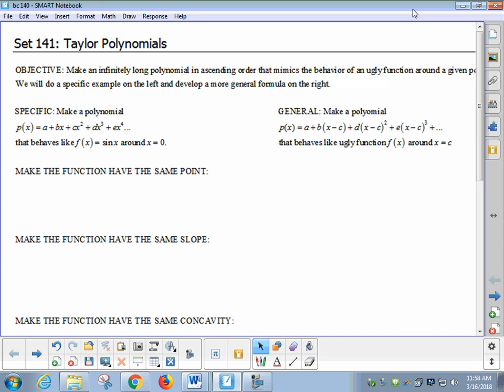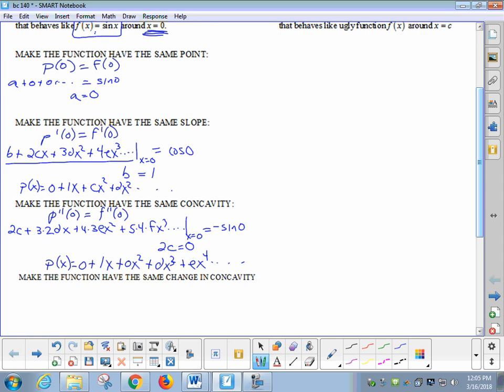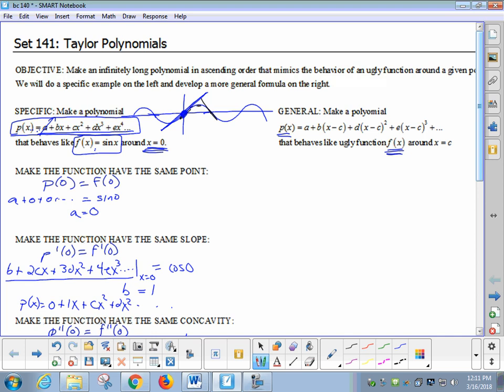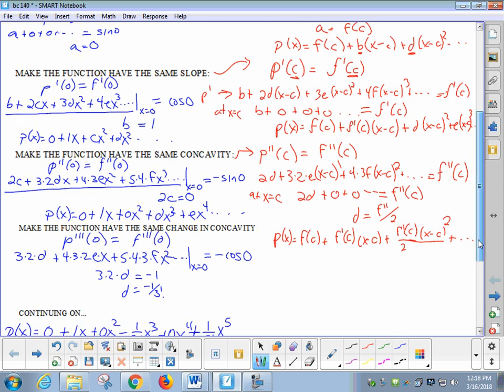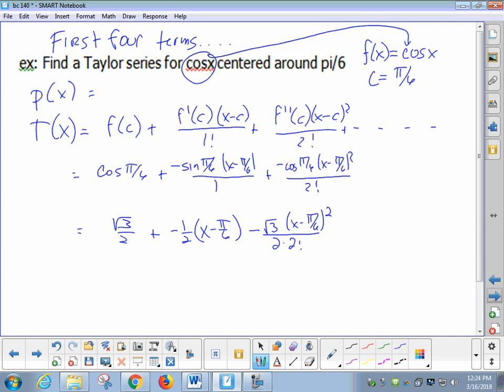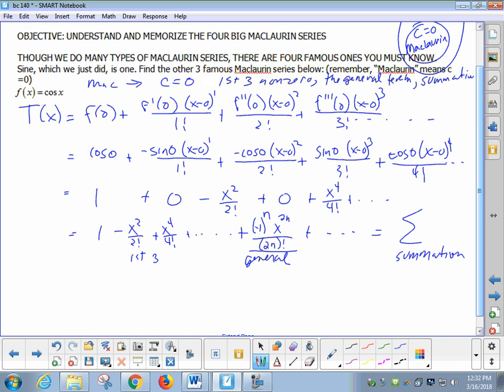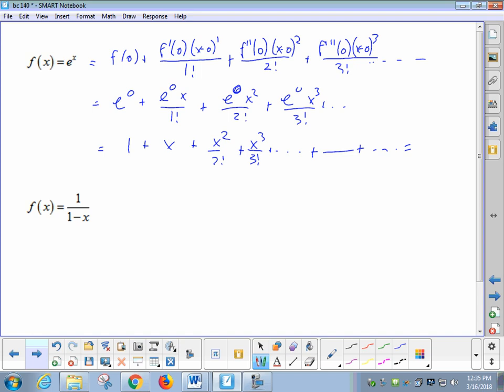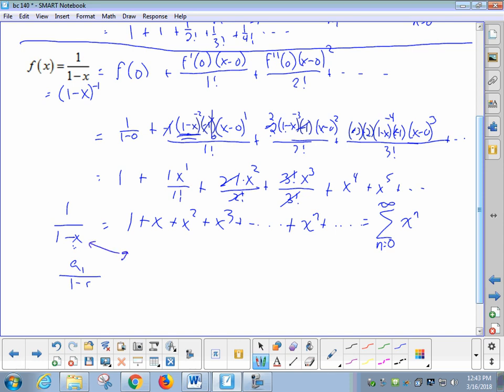bc set 141